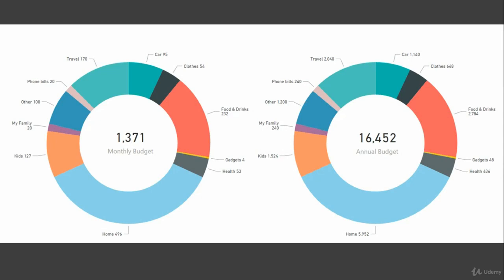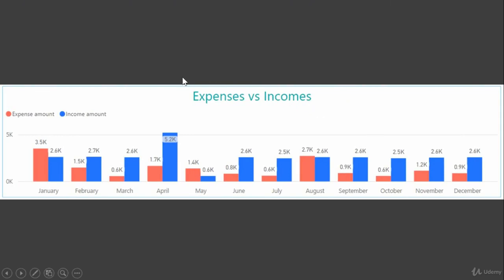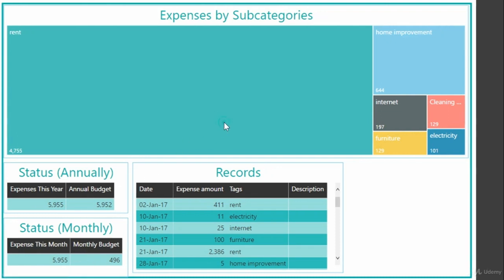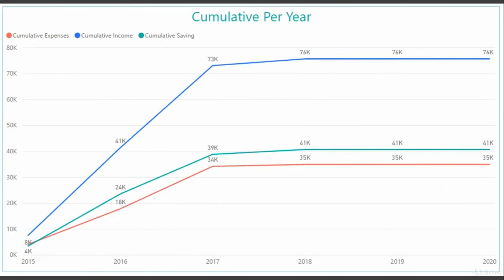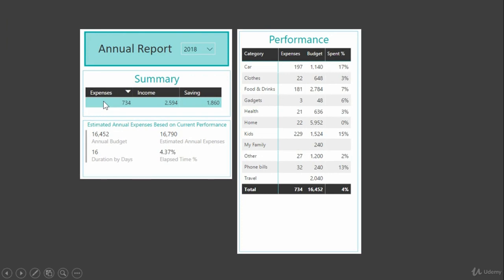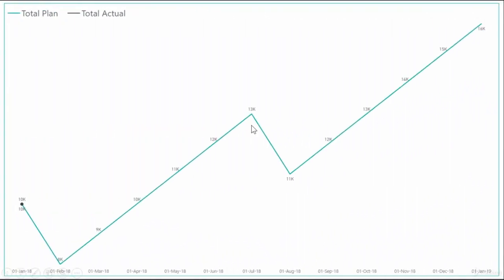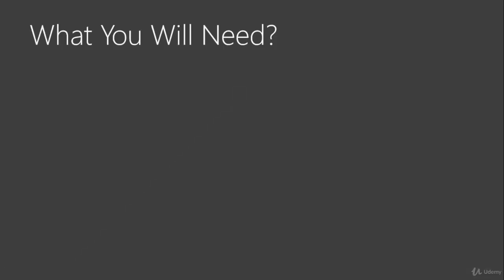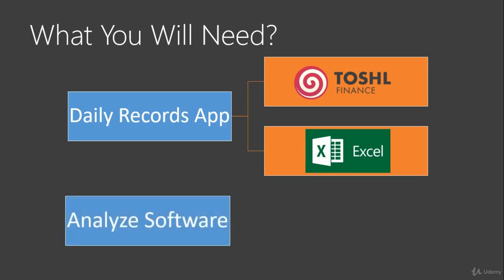The Complete Personal Finance Course : Introduction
The Complete Personal Finance Course
Learn how to easily Record your Expenses, Determine your Budget, Follow up and Monitor Expenses, and Set a Plan.